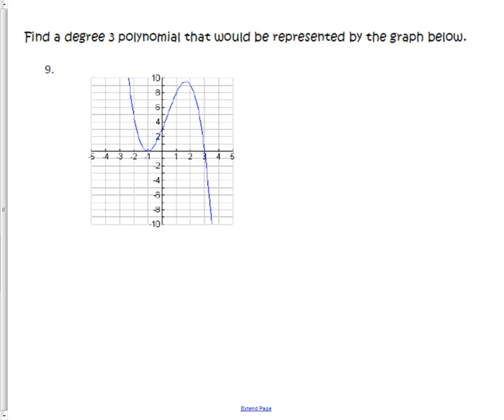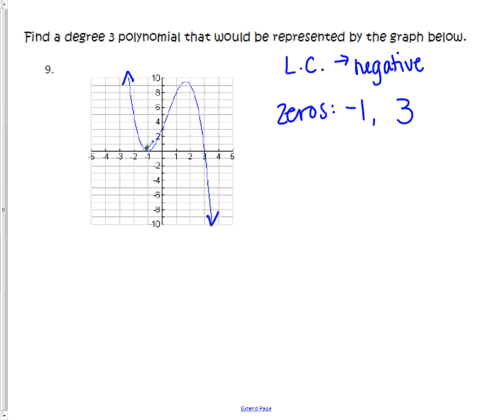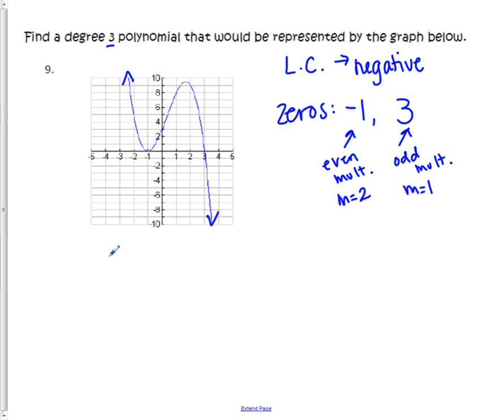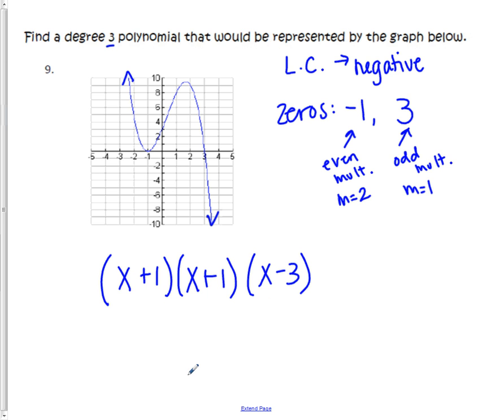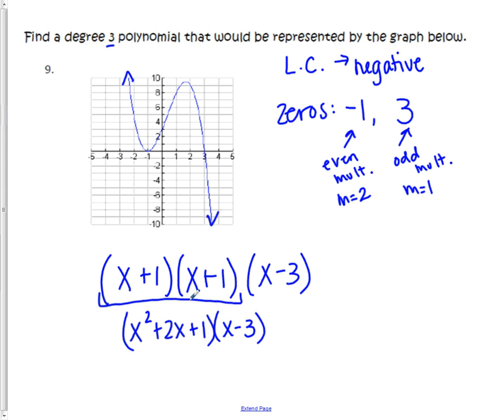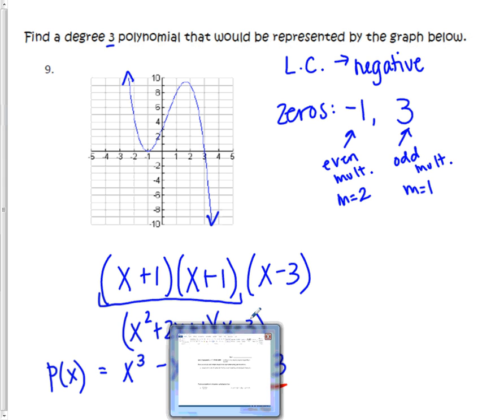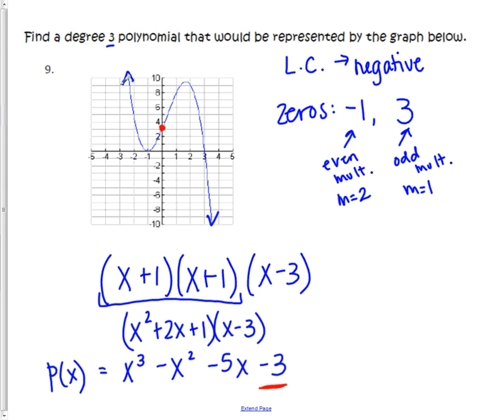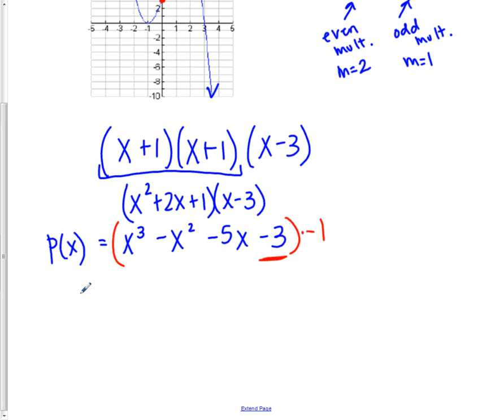Unit 2 Study Guide 9